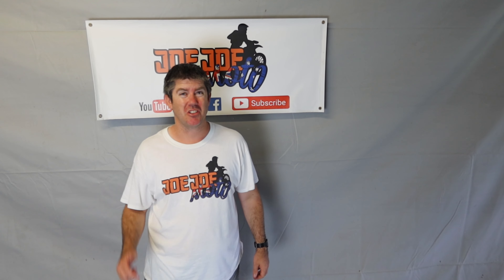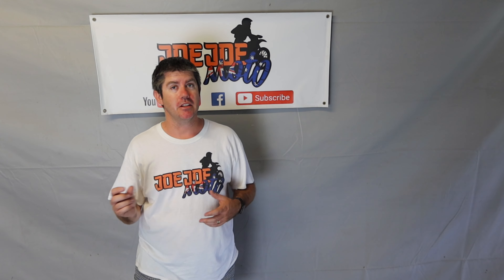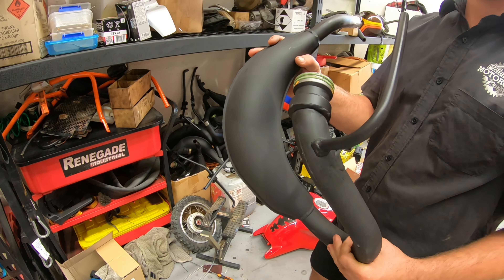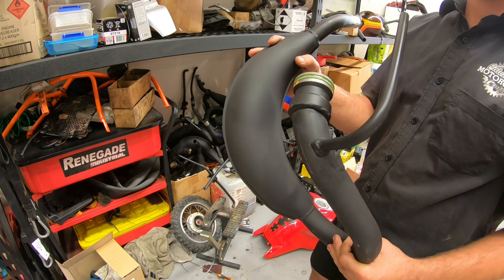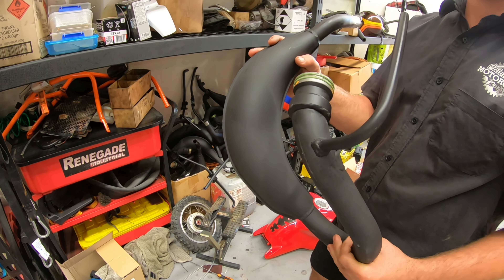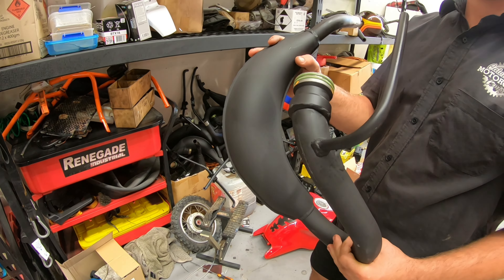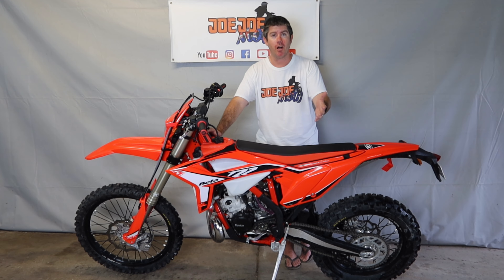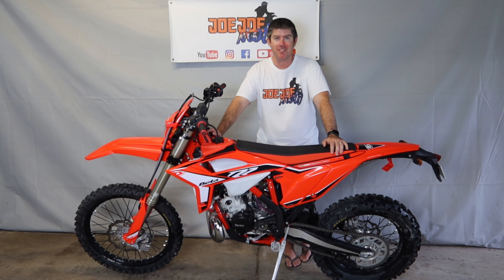What's in the box???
Want to buy me a beer?  Riding is hard work and I build up a super thirst!!

Please let me know what you think about the video in the comment section below.

Send me stuff for a mail video!
JoeJoeMoto
Pomona, Queensland,
Australia, 4568.

Cameras:
GoPro Hero 7 - 1080p 60fps
Sony CyberShot DSCWX350

Audio:
GoPro Hero 7 Onboard mic with Skeleton back